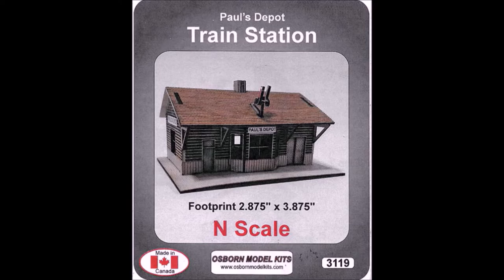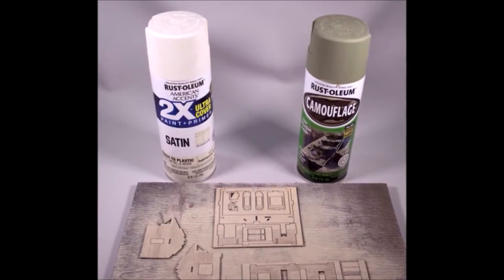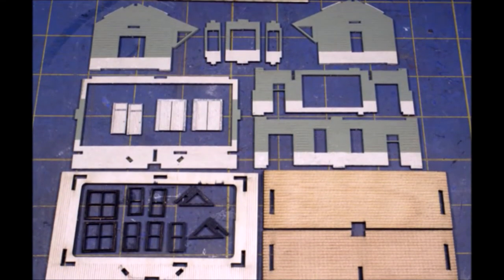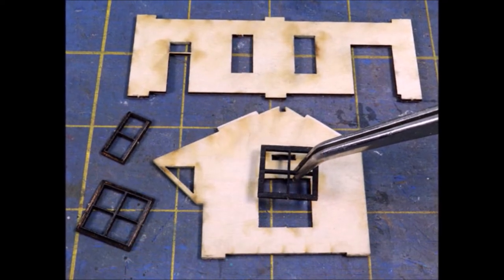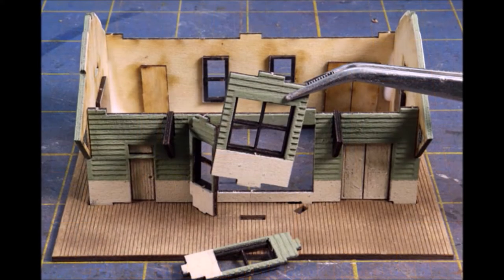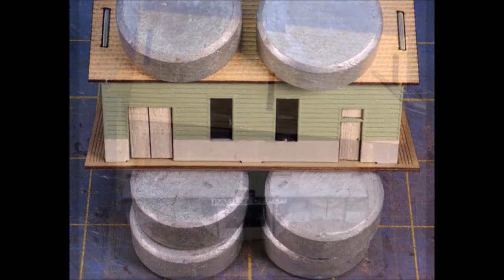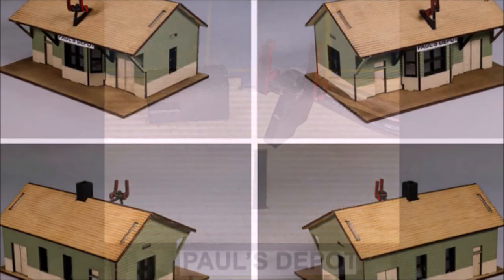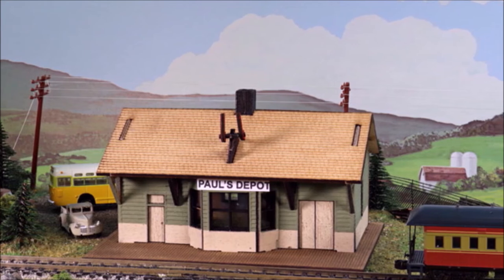Osborn Models "Paul's Depot" NEW Kit! (A Canadian Company)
How about a real easy and fun new laser-cut new kit! Wow... It doesn't get much better for beginner modelers than this one. Come have a look how this kit goes together.